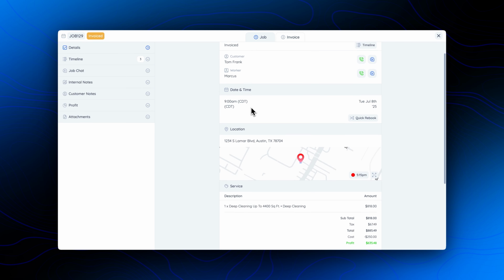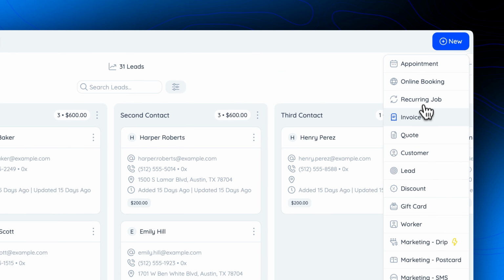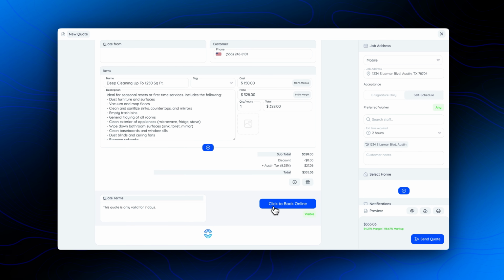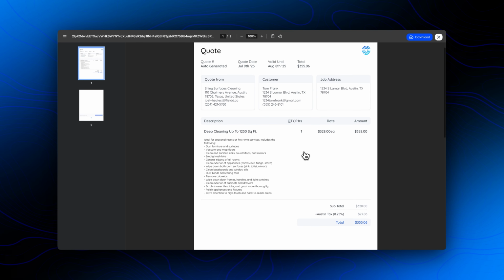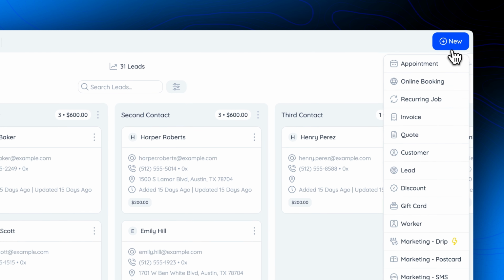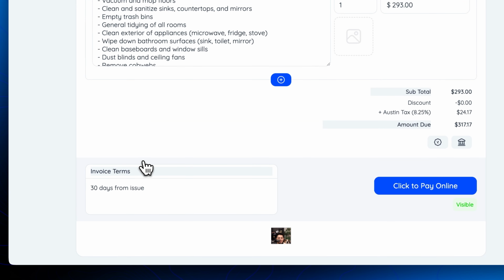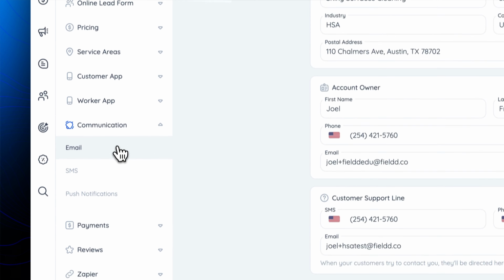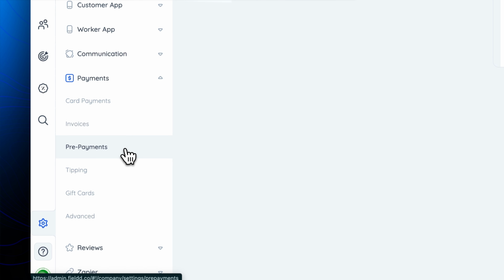How to Create Quotes and Invoices | fielddEDU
Welcome to fielddEDU, the free learning series that helps you master running your business.

In this tutorial, we’ll walk through how to create quotes and invoices using Fieldd’s all-in-one job workflow. Learn how to keep everything connected under one job ID, send professional quotes with self-booking links, generate invoices automatically, and customize your email and payment settings. Plus, see how your team can handle it all from the Fieldd Worker App.

When you’re ready to master your business, we’re here to help

[Chapters]
00:00–00:30 – What the customer portal can do
00:30–00:52 – Customizing the branding and style
00:52–01:11 – What’s pre-built and ready to go
01:11–01:36 – Installation methods (link, embed, QR)
01:36–01:51 – Customers booking for the first time
01:51–02:14 – Booking questions and intake forms
02:14–02:27 – Customer assets explained
02:27–02:35 – Terms, cancellations, and analytics
02:35–02:41 – Final recap and getting started